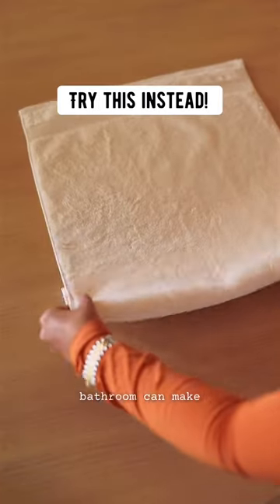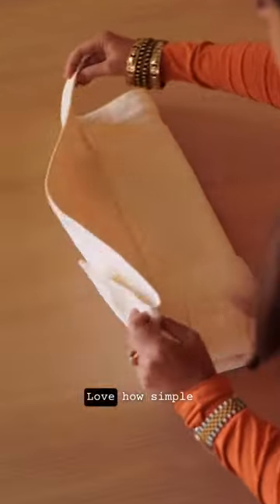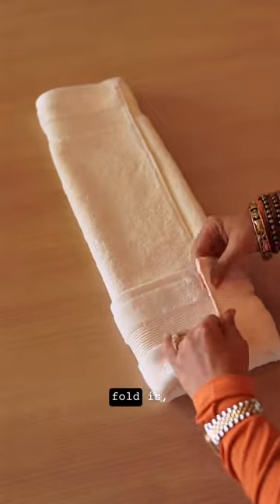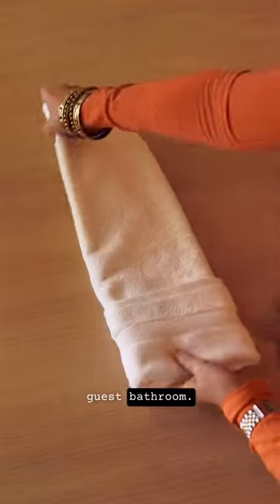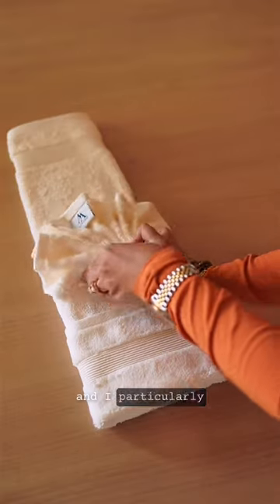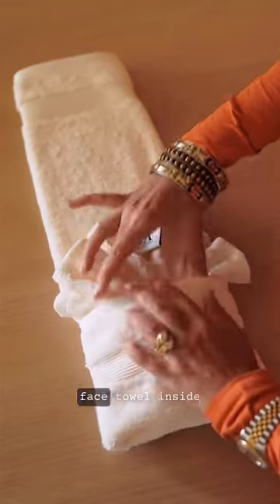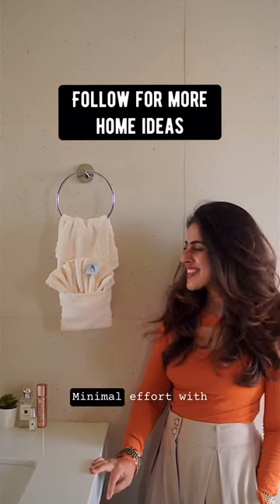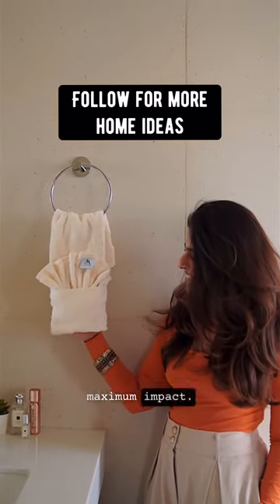🤍 Want to add a hotel touch to your guest bathroom?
Here’s how you can display a hand towel and face towel set with a very simple fold.
Super easy, but looks like you’ve really put in the extra effort! Hope you all try it!

AA Living
Mumbai 400006